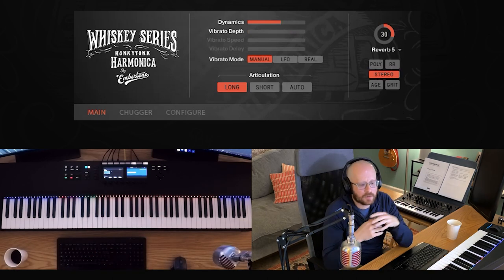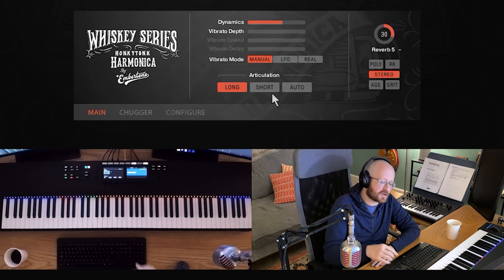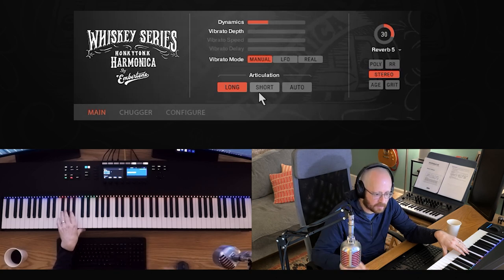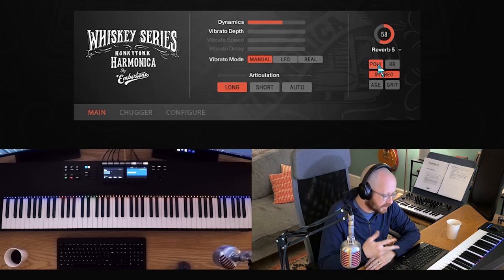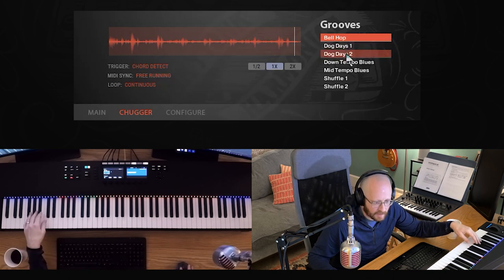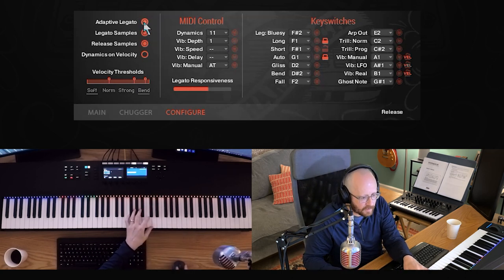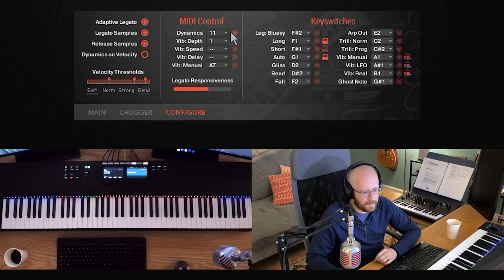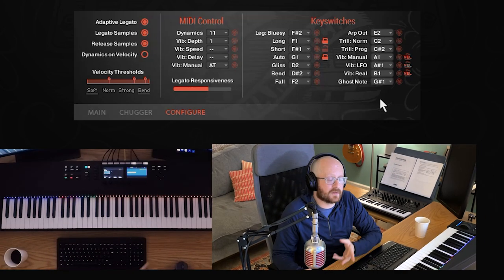Honkytonk Harmonica - Walkthrough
Continuing on the Whiskey Series: our take on a harmonica played in a country & blues style, inspired by the music that came old-timey bars… and of course, lots of alcohol.

0:00 Introduction
1:34 Noodling on the keys
3:30 Dynamics and Vibrato
6:00 Manual Vibrato
7:00 REAL (Sampled) Vibrato
8:06 Long / Short / Auto Modes
9:57 Trills!
11:23 Reverb and more noodling
12:50 Poly Legato and RR
14:08 Stereo / Age / Grit
15:18 Chugger Mode
18:35 Configure Page - Adaptive Legato / Sample Purging / Dynamics on Velocity
20:30 Configure Page - Velocity Threshold Slider
22:26 Configure Page - MIDI Control / Legato Responsiveness
23:48 Keyswitches
24:53 Ghost Notes
25:36 Byeee!!